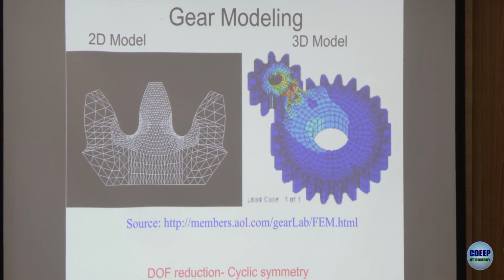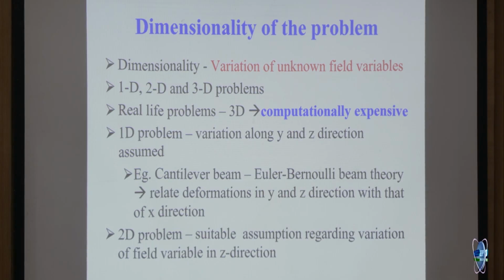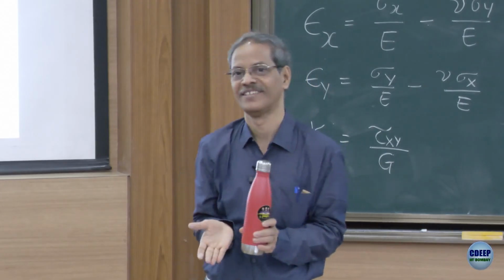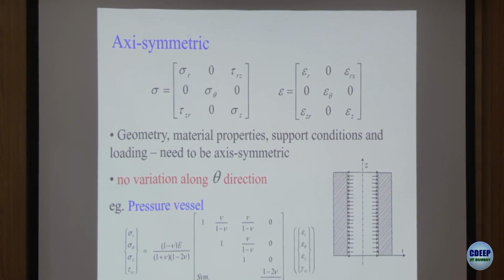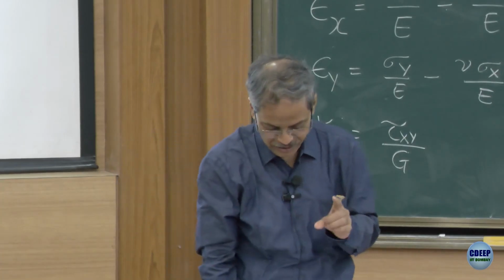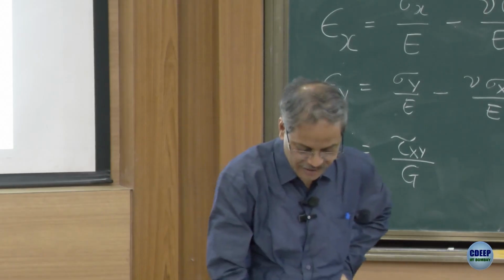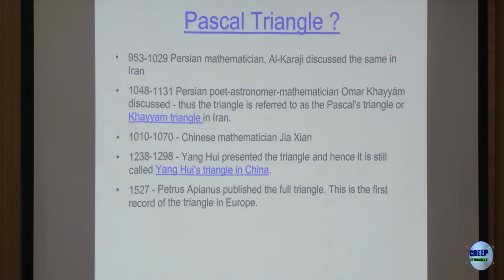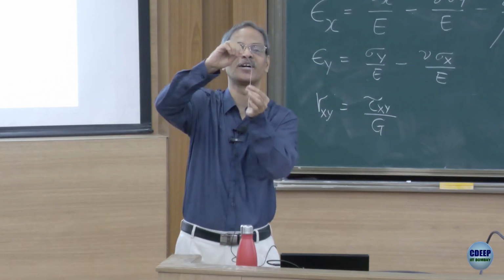ME613 L10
Finite Element and Boundary Element Methods